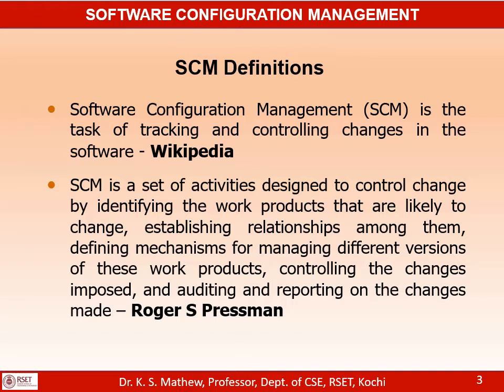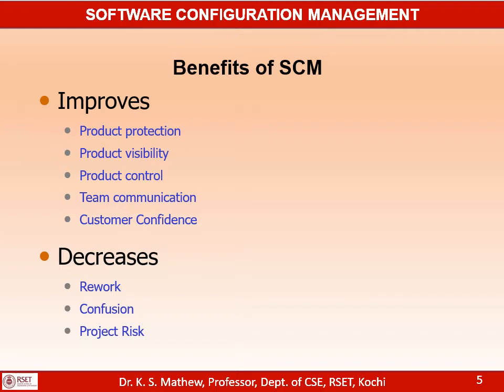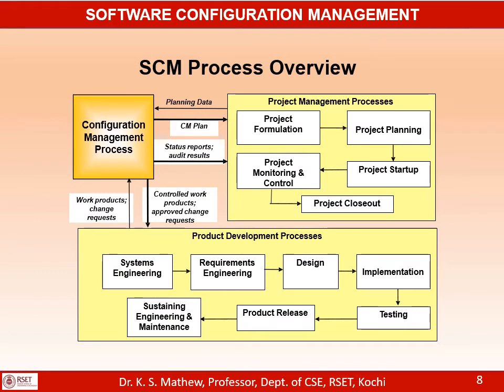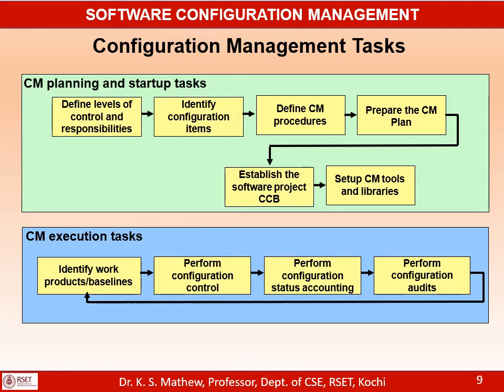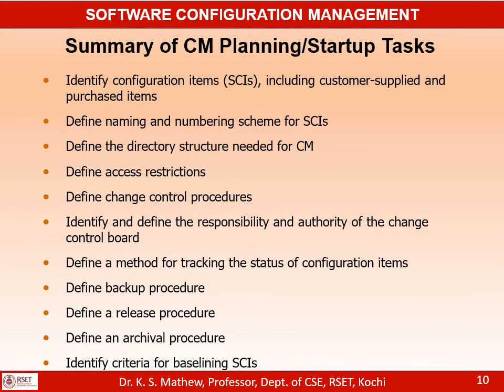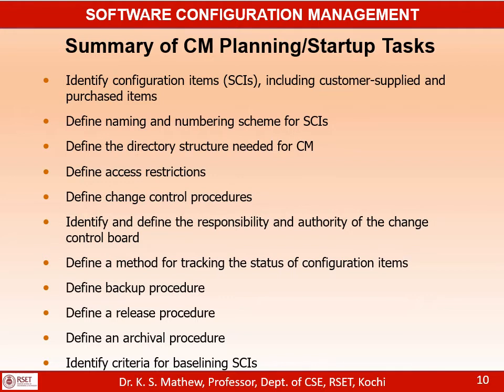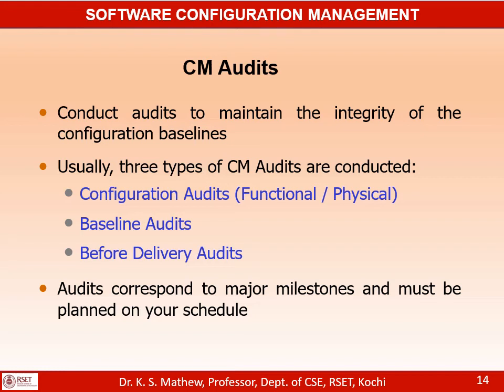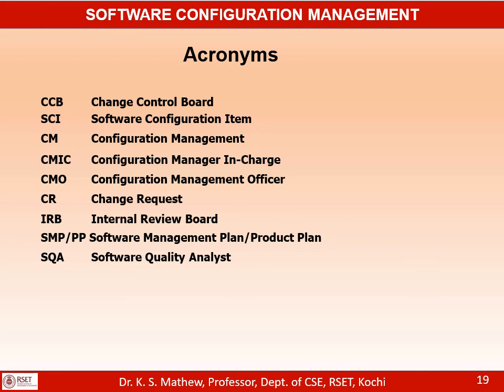CS308 Software Engg and PM Module6 Software Configuration Management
by Dr  K S Mathew